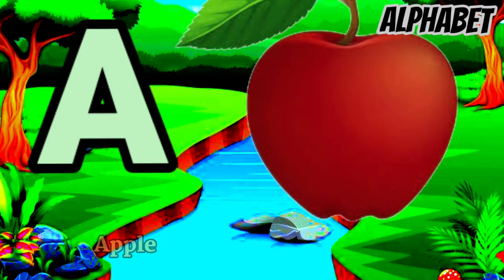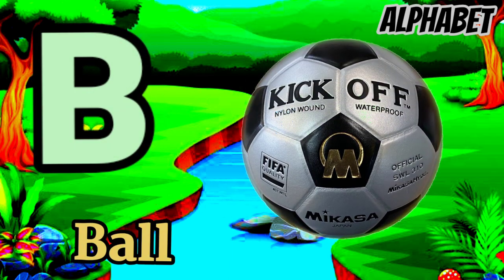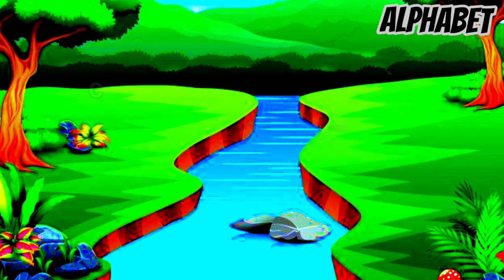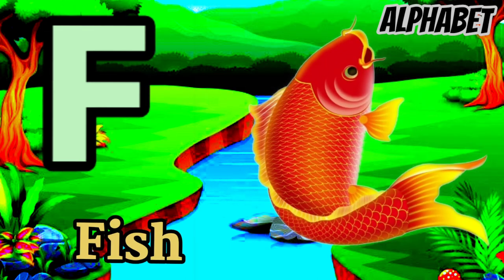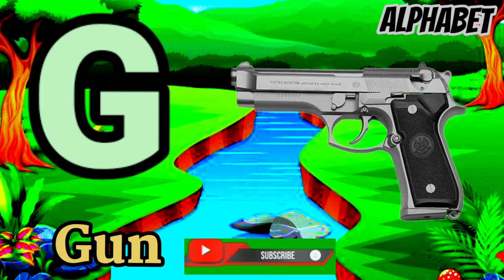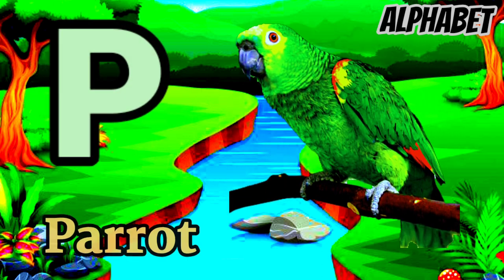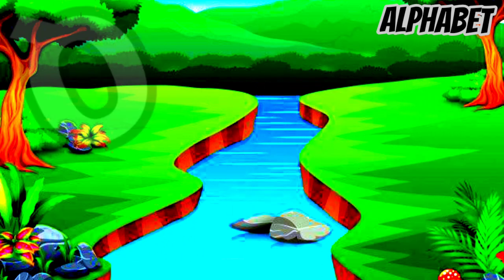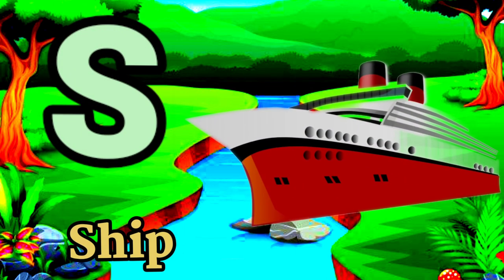abcd song for kids l abcd song video l abcd alphabetical l kidsstudy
aforapple for kids
hindienglishpathshala
kidsatozdaily
premstudycenter
a1kidstv